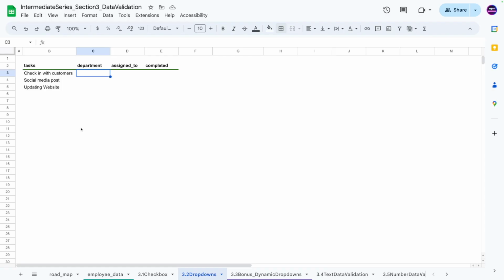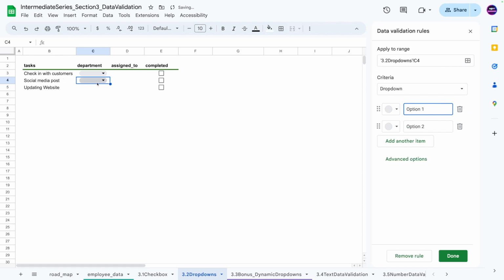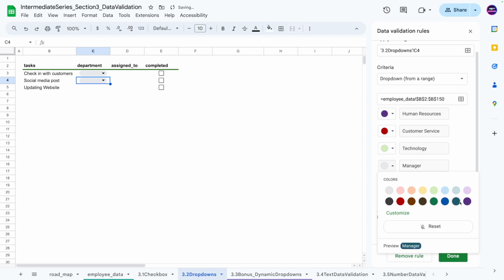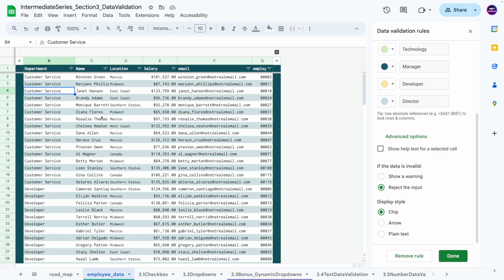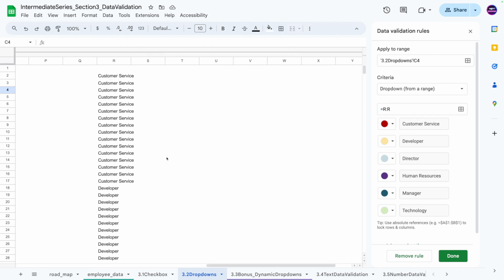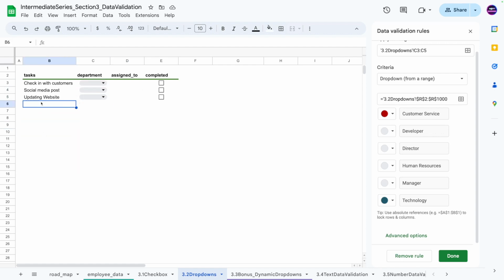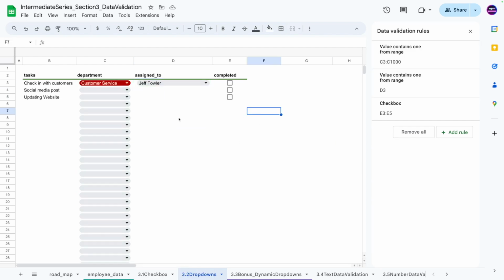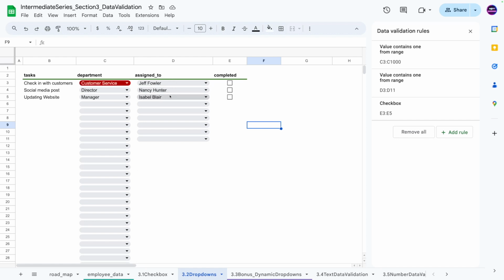Dropdowns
If you nee more than two different choices like checkboxes, Dropdowns are the way! This allows for multiple specific criteria to be used within the given cell(s).  In this video we will dive into the different options we have in Google Sheets using dropdown data validation!

⏳Timestamps:
(00:00) Introduction
(00:34) Insert Dropdown
(01:01) Dropdown Criteria
(02:00) Dropdown From a Range
(03:35) Access Data Validation Rule From Dropdown
(03:46) Change Dropdown Colors
(04:26) Advanced Options in Dropdowns
(05:13) Reordering Dropdown Order From Data Sheet
(05:53) Reorder Data With Helper Column
(08:47) Coping Dropdown Rules to Other Cells
(09:40) Dropdowns for Employee Names
(10:45) Limitation of Two Dropdowns on Ranges
(11:18) Dynamic Dropdowns Overview
(12:50) Conclusion
(13:18) End Slides